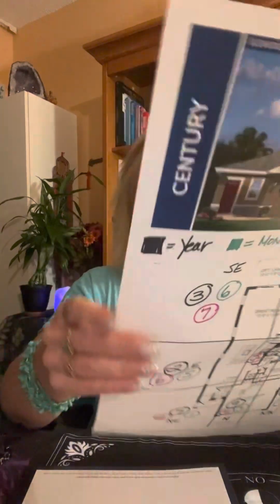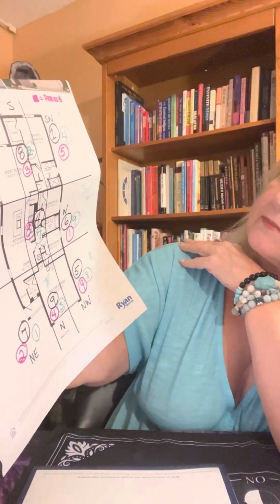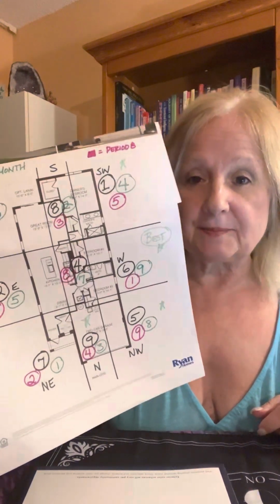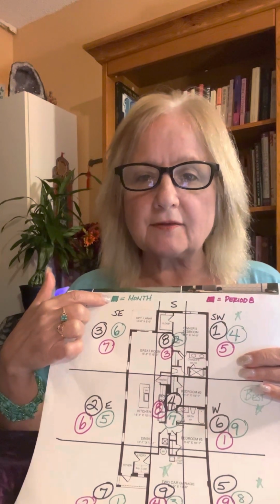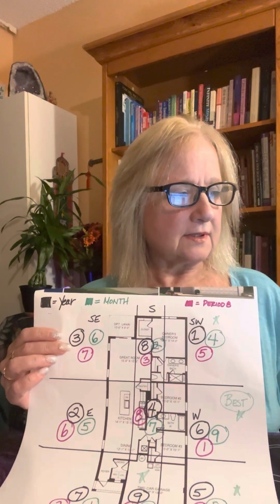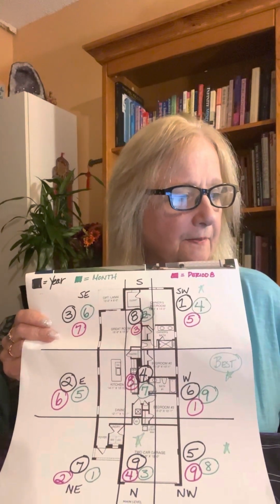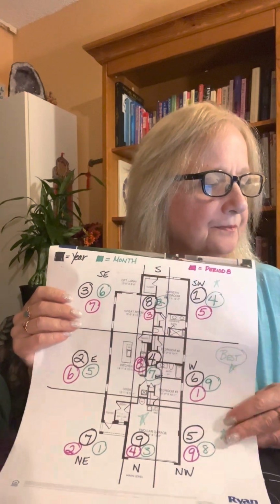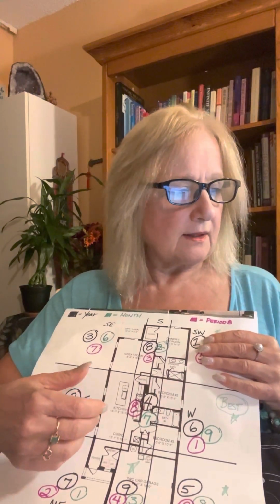Are You Ready For March 6th? Flying Star Feng Shui Forecast 3/6 to 4/5 2023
Receive future videos on Feng Shui, Astrology, Intuition Development, Energy Healing, Tarot Readings, and Holistic Health.

Private Psychic Tarot Readings, Astrology Readings, Mediumship sessions or Spiritual Guidance

Namaste,
Sandra